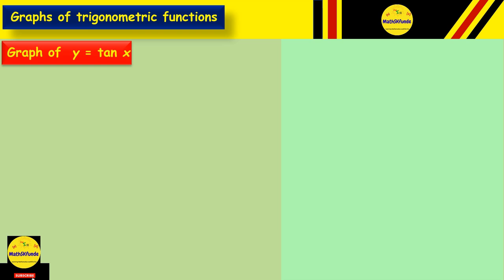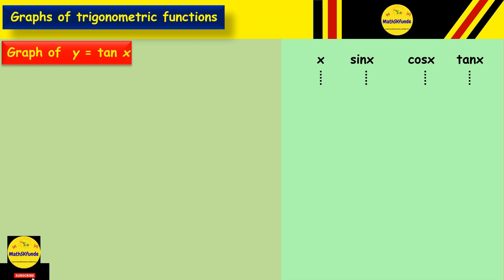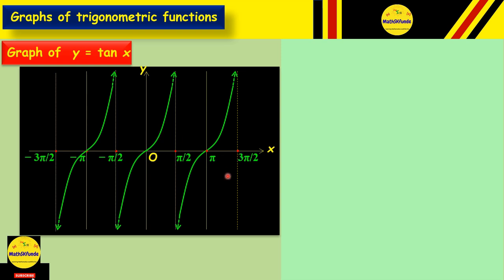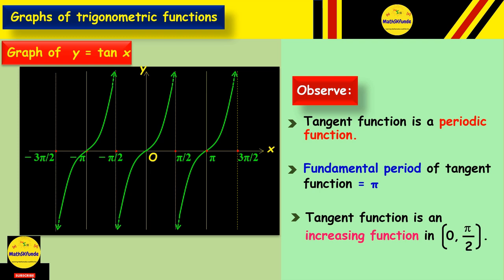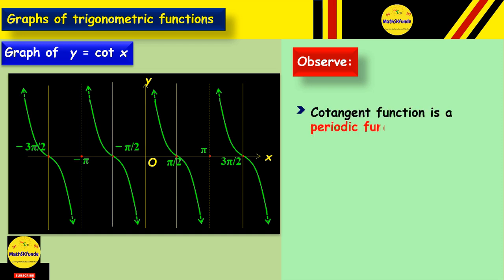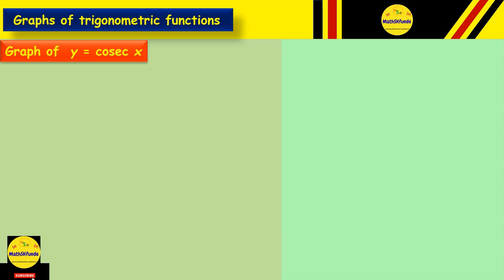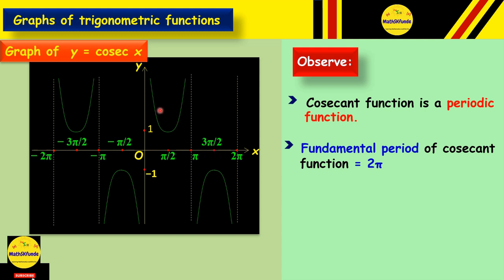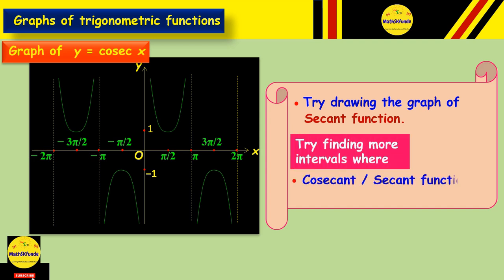Graphs of tangent, cotangent, cosec functions | Swarada Kirloskar